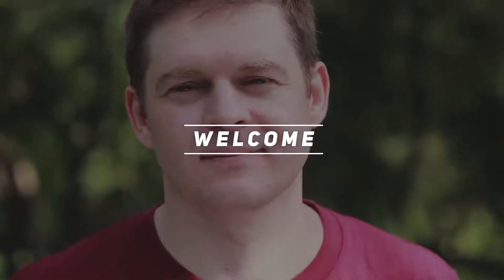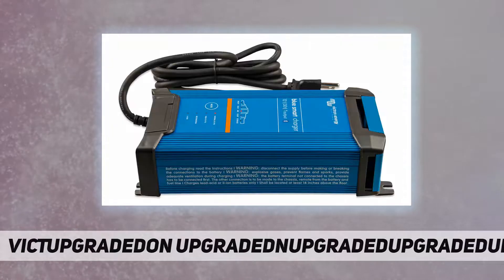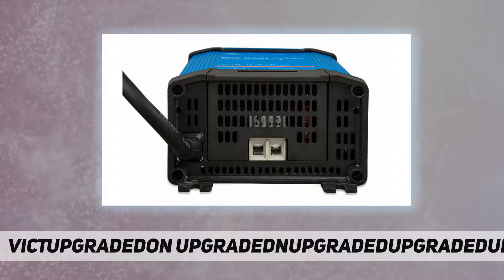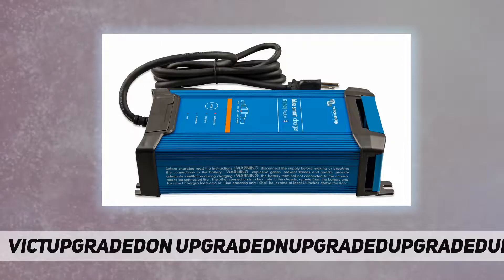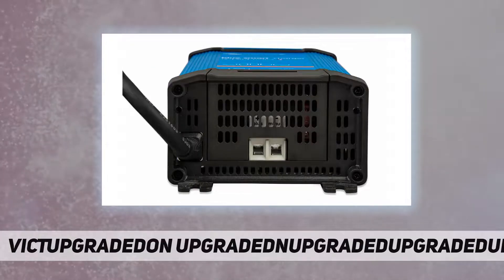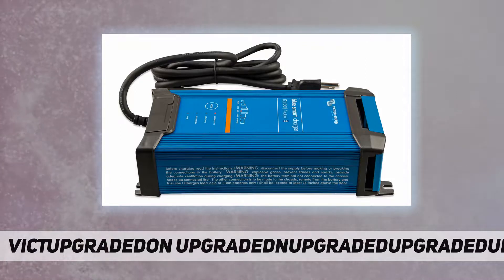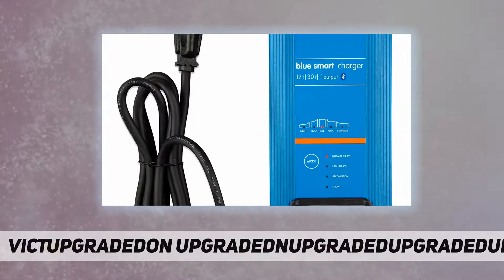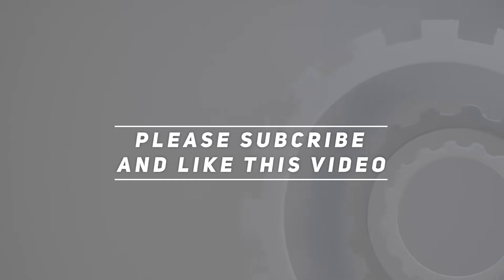Victron Energy Blue Smart IP22 12 Volt 30 amp 120V - Short Review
Victron Energy Blue Smart IP22 12 Volt 30 amp 120V